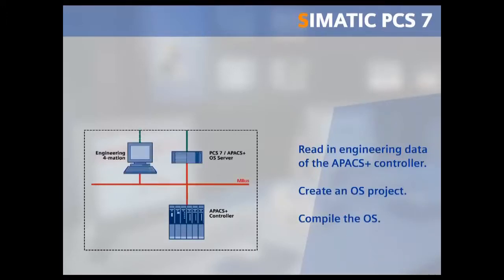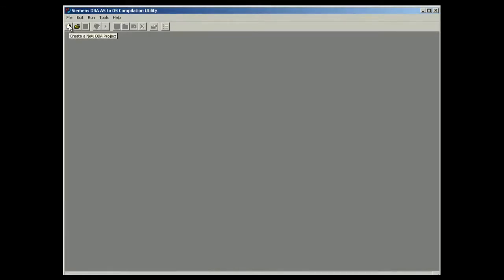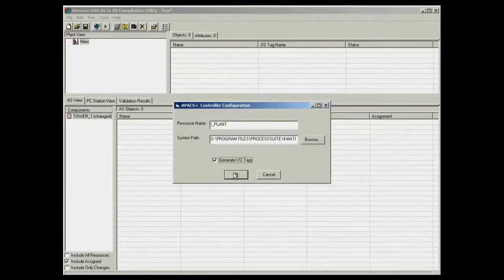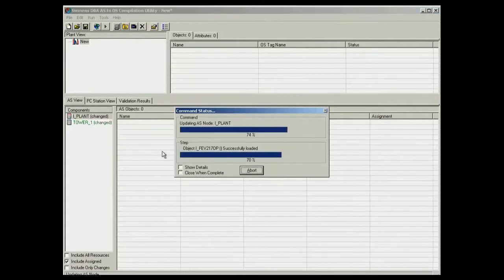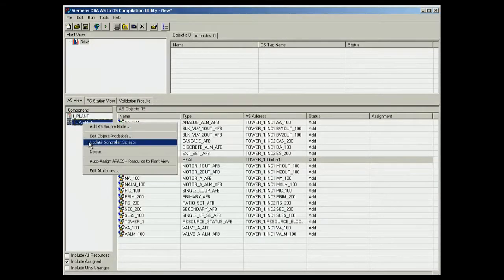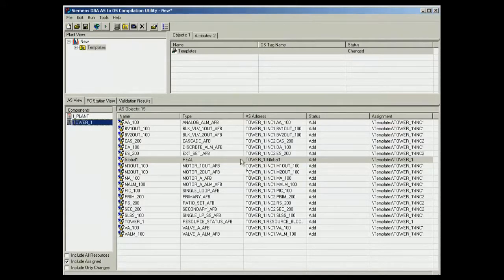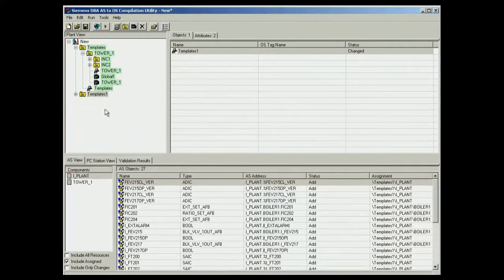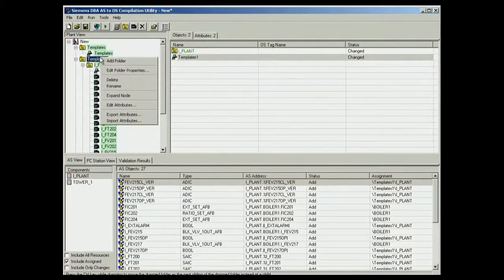08 - SIMATIC PCS 7 Good Migration - Migration First Example 1 of 3